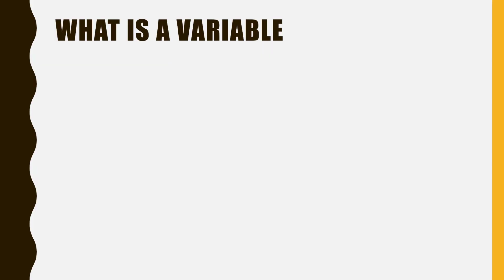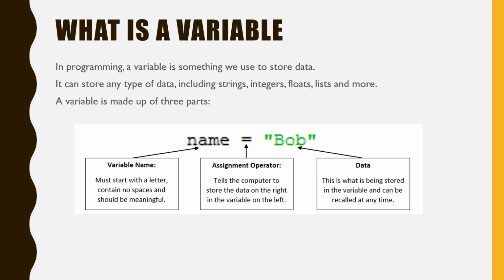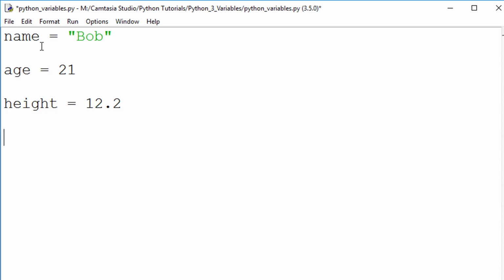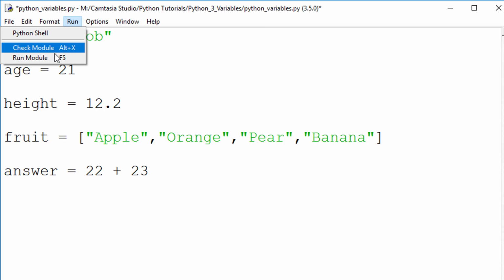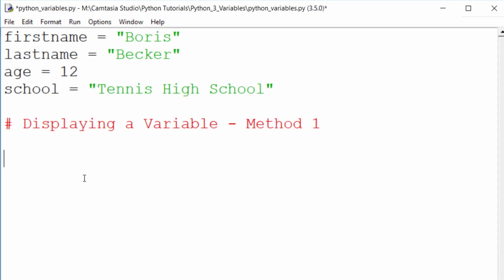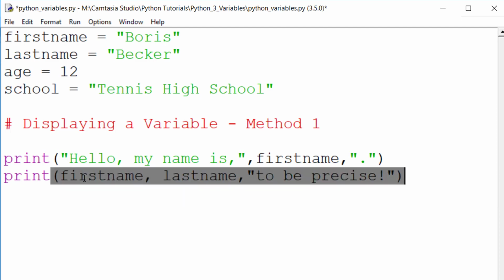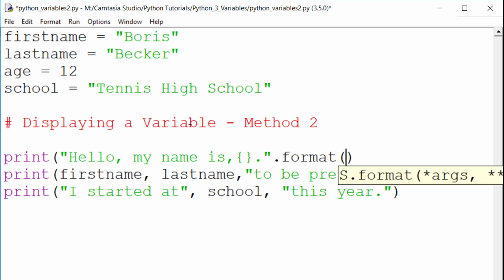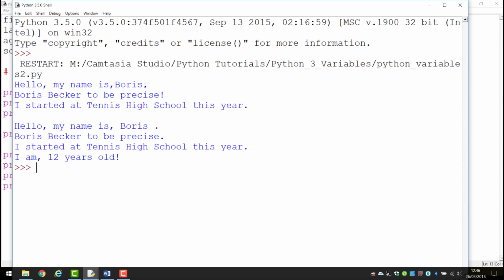Python Lesson 3 - Variables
In lesson 3 of my Python Video Tutorial course, you will learn how to store data using variables. You will also examine two methods of being able to display stored data on the screen.

There are not challenges in this video, as they will be included in video 4 when we examine inputs.